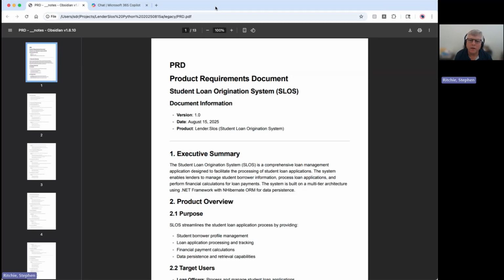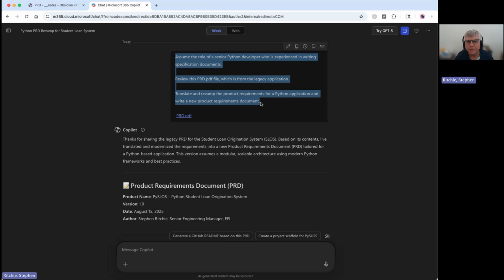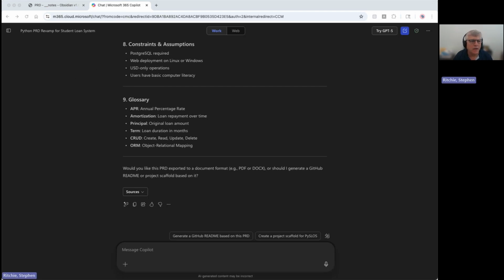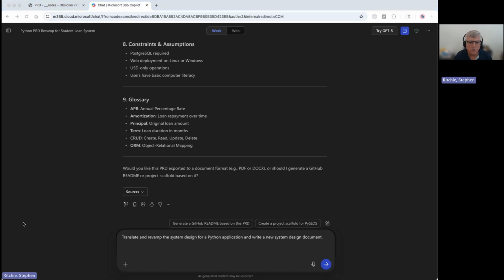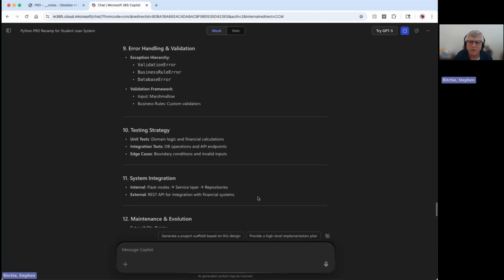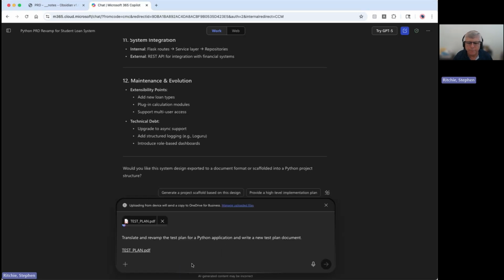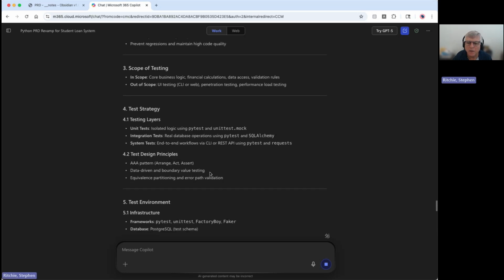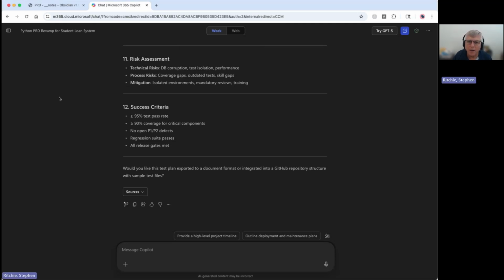Translate and Revamp Specs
Here we take the reverse engineered docs from the C# application in the previous video and use them to translate and revamp them for a Python application.